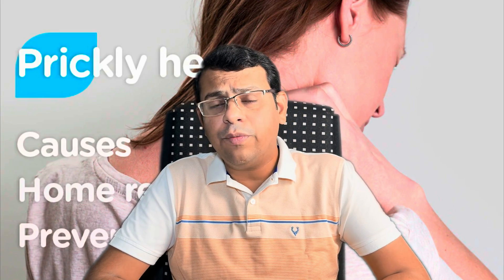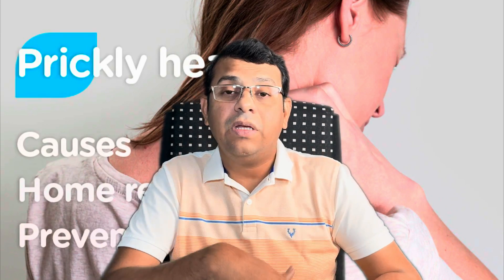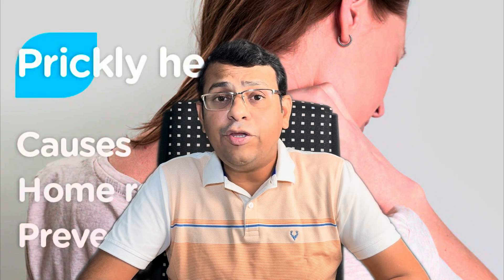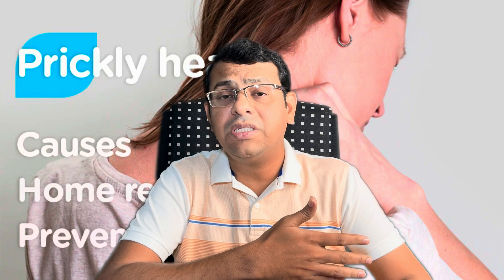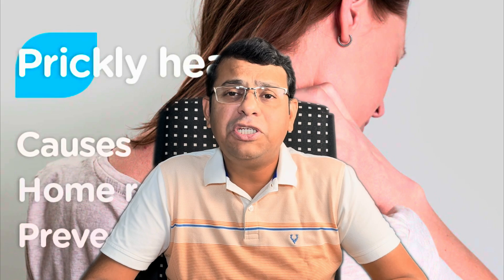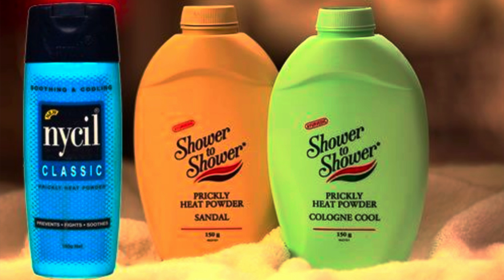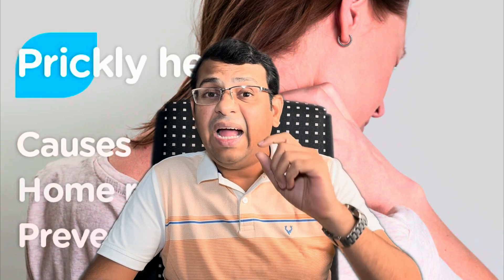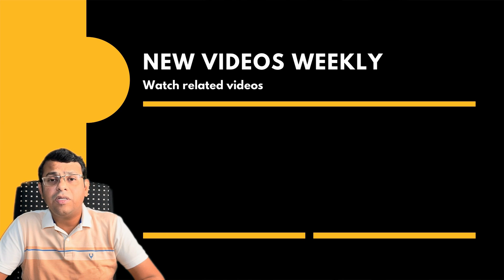Prickly Heat | Miliaria | Heat Rash | Prevention, Treatment & Home Remedies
This video discusses about Prickly Heat /Miliaria / Heat Rash - Prevention, Treatment and Home Remedies.